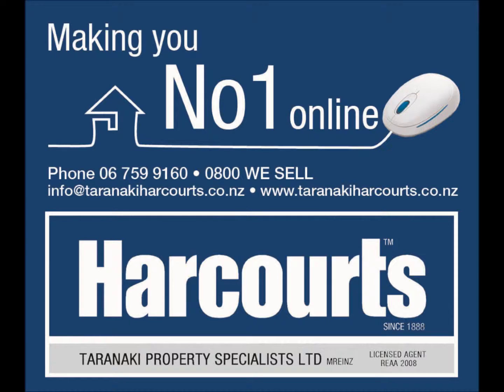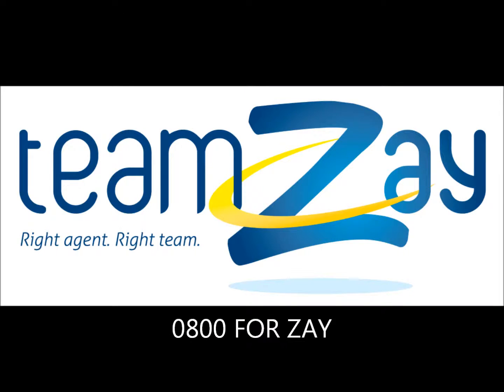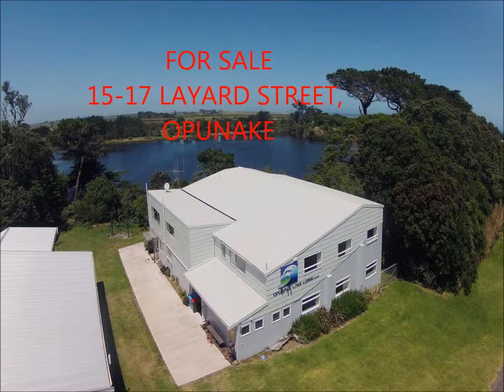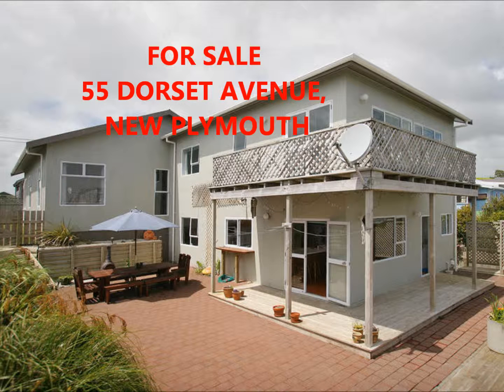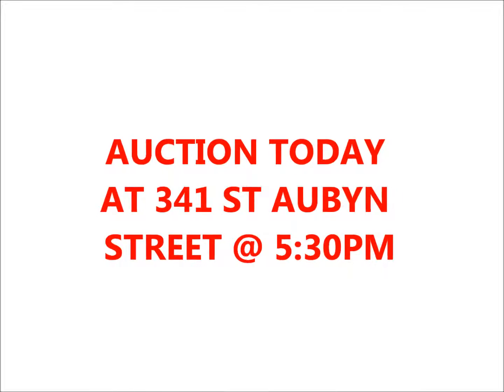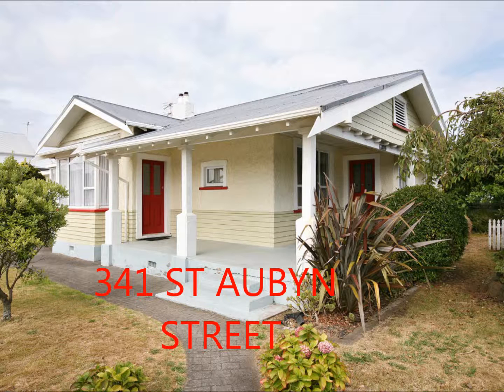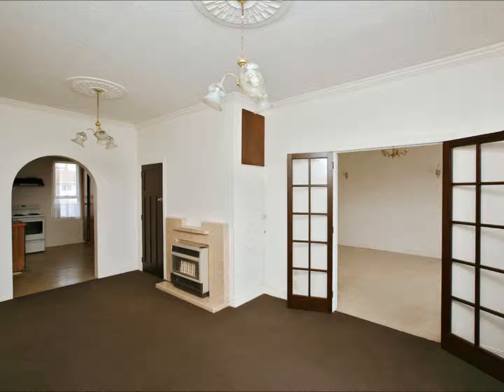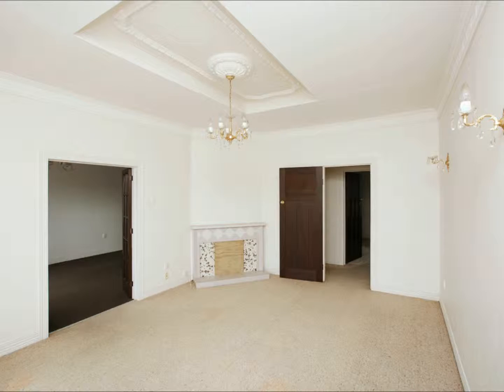tALK OF tARANAKI 14 March